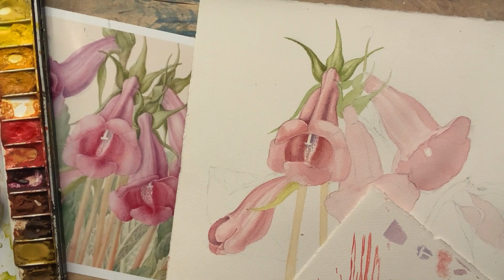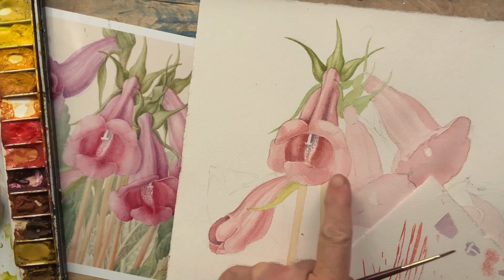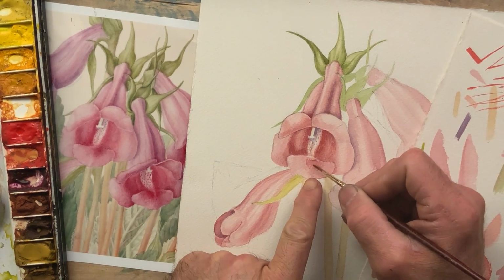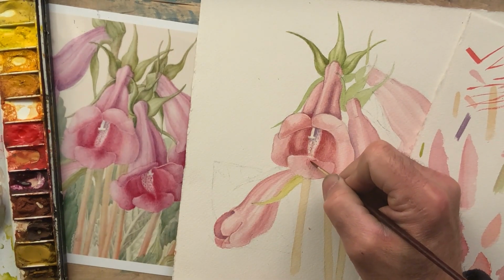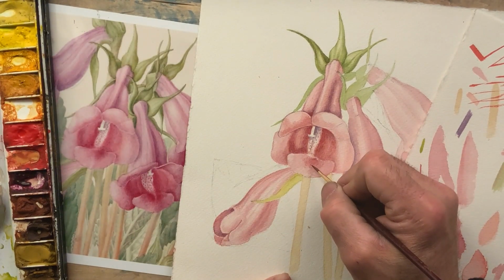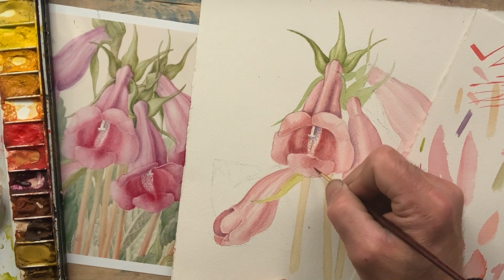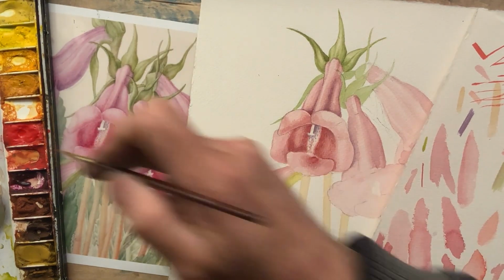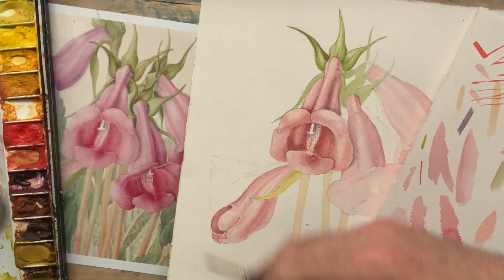Watercolor Voyage of Discovery #5 finishing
In this video, Roberto Osti continues his watercolor painting series, focusing on techniques for creating depth and dimension in his artwork. He utilizes color blocking, wet-on-wet techniques, and dry brushwork to achieve a sense of space and soften edges. Osti emphasizes the importance of a progressive approach, starting with a basic drawing and gradually adding layers of color and detail. He also discusses the significance of drawing in watercolor painting, highlighting its role in achieving accuracy and capturing the essence of the subject. Throughout the video, Osti shares his insights and techniques, offering viewers valuable guidance for their own watercolor endeavors.